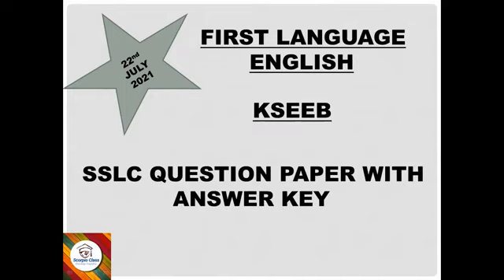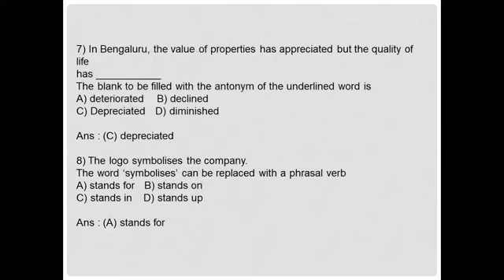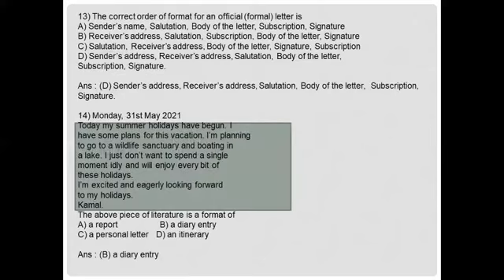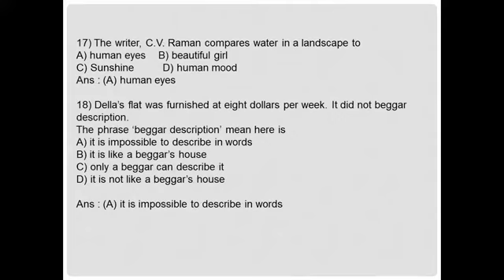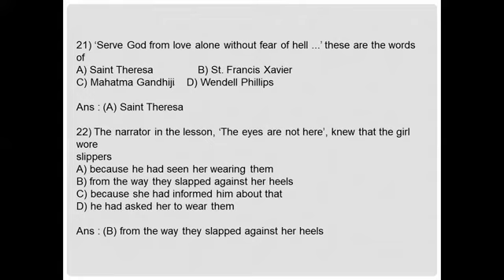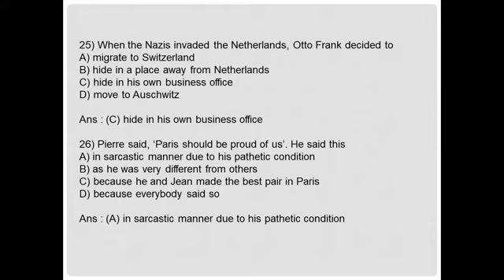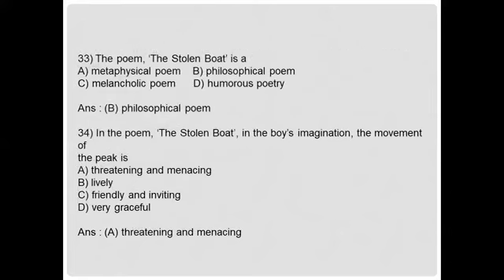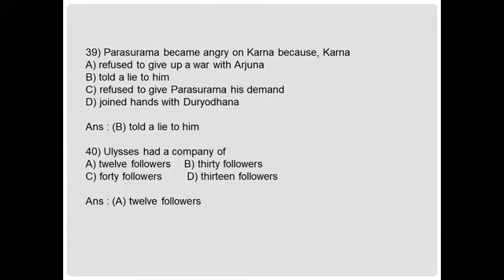IST LANGUAGE ENGLISH II SOLVED QUESTION PAPER II KSEEB II SSLC II THE TUTOR